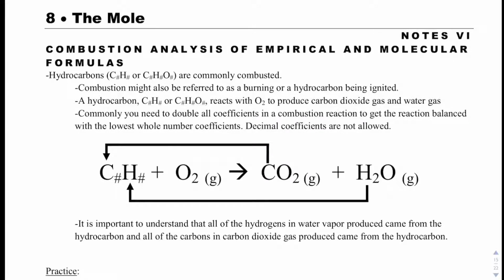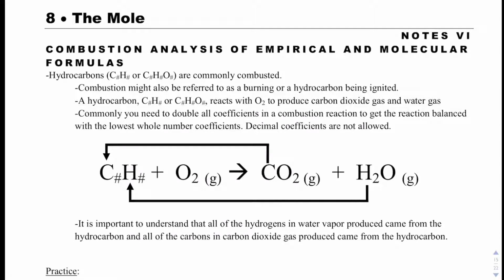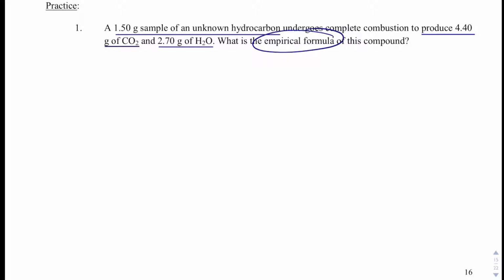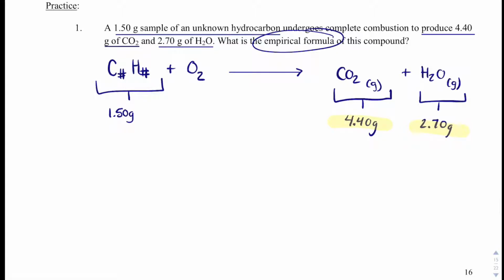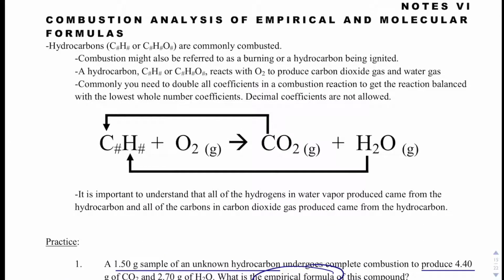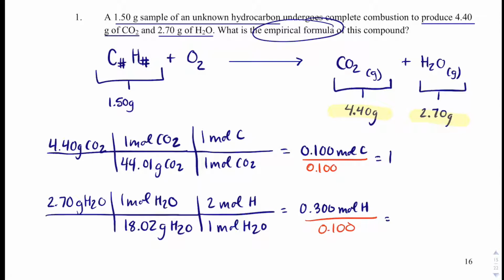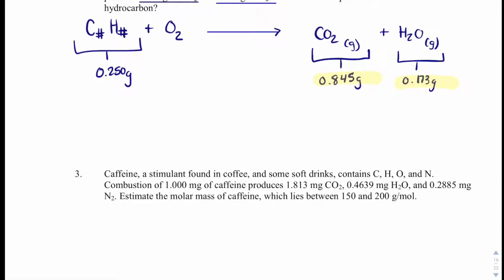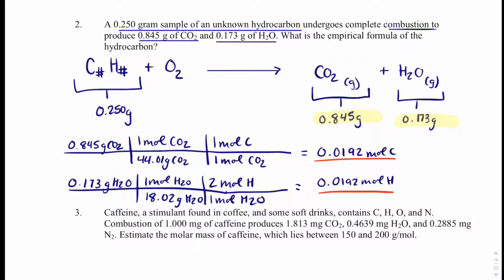Honors Chemistry Notes 8.6- Empirical Formula from Combustion Analysis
This video describes how to determine the empirical formula of a hydrocarbon from combustion analysis data. A periodic table and calculator are needed.